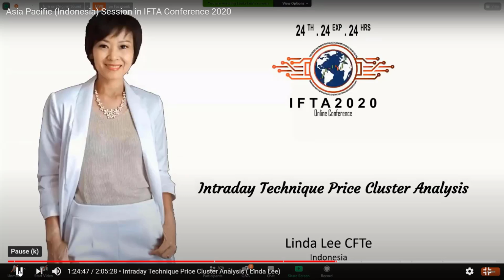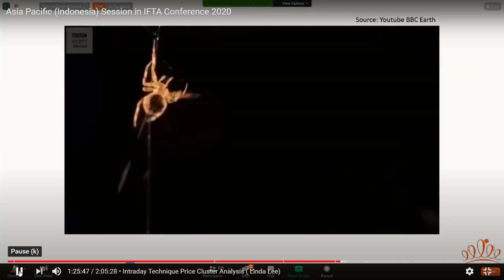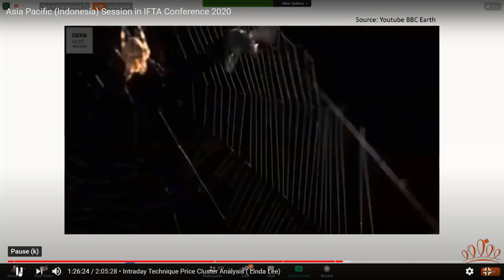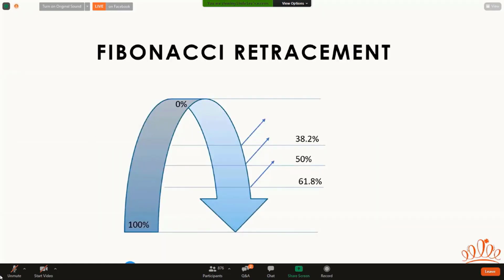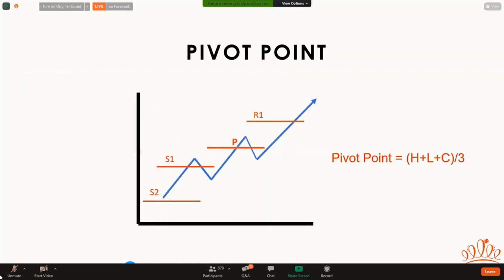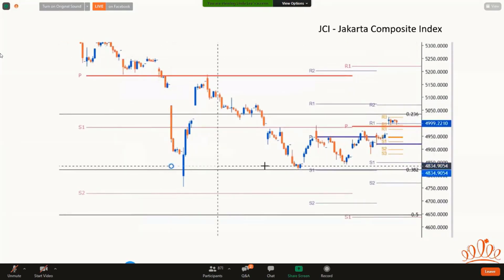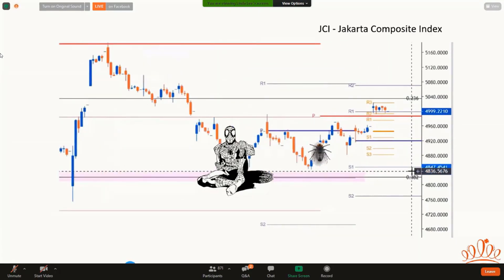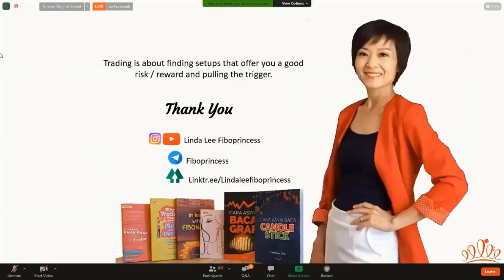Intraday Technique Price Cluster Analysis, IFTA Conference 2020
IFTA Conference 2020
Power Hour
Team Indonesia
24 Oktober 2020

Linda Lee, CFTe
Linda Lee is a trader in the Indonesian stock market for 11 years. She is the first and only Indonesian woman until now who has CFTe. She is a writer of 5 technical analysis book. Her favorite indicator is fibonacci and therefore she is known as Fiboprincess.

She organizes an investors and traders community with 7200 members since 2015.